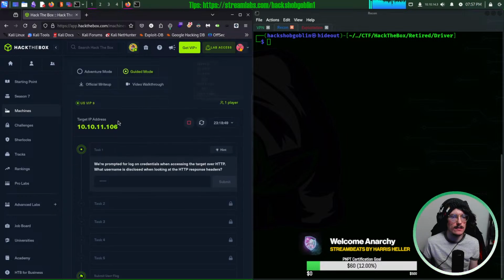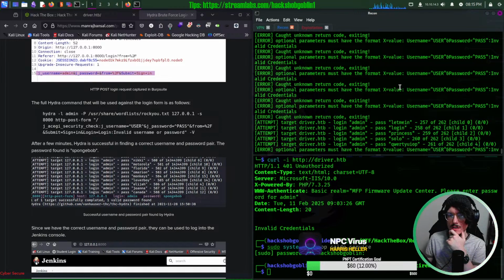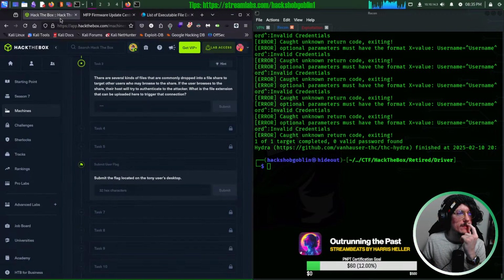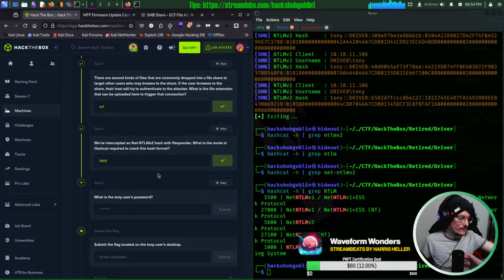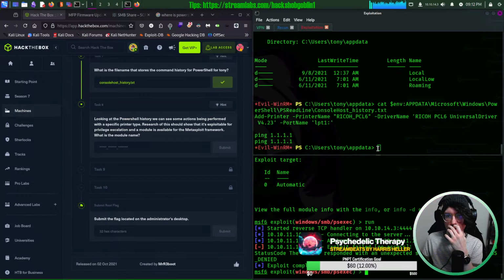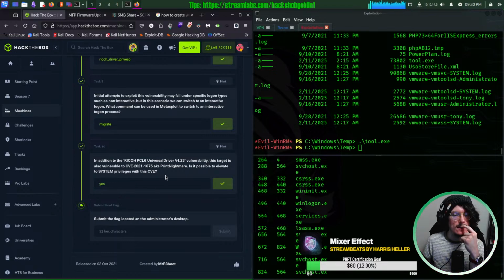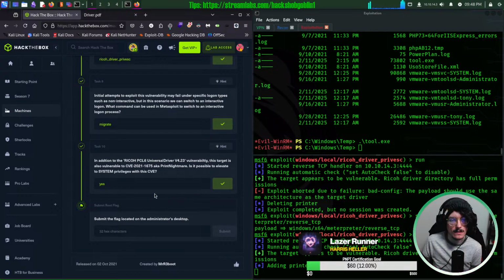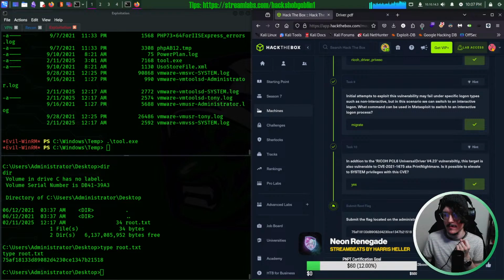Live Hacking and Chat: Driver on HTB ⚙️ !discord !thm !hackers